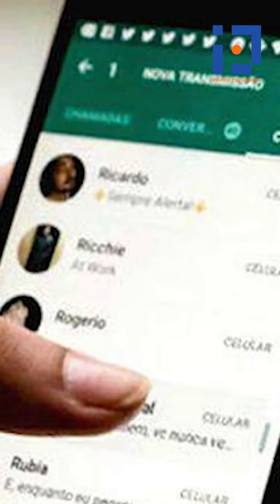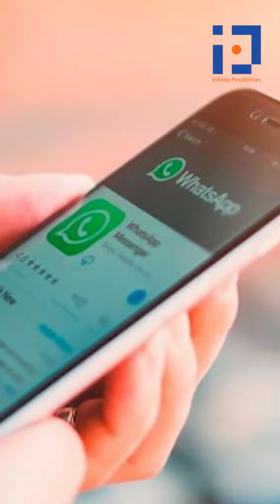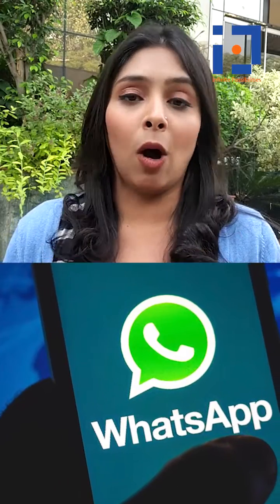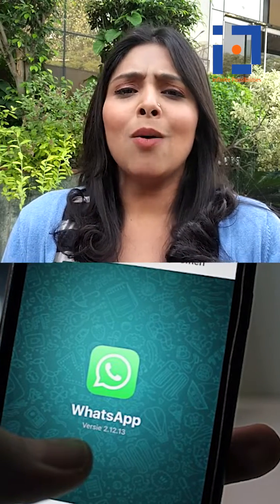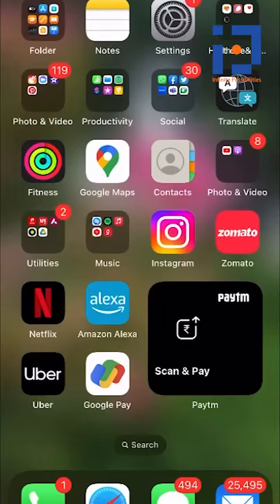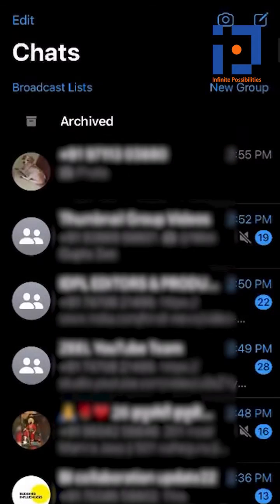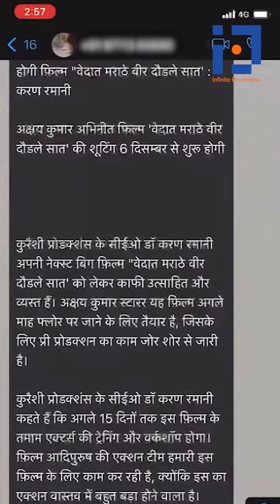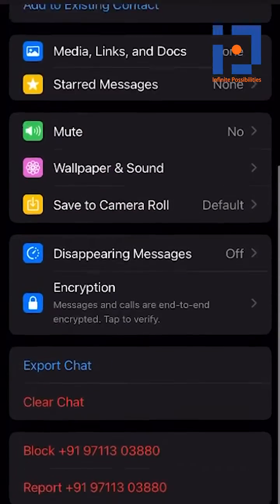How To Stop Unwanted Messages Without Blocking Them on WhatsApp, Watch Step By Step Tutorial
WhatsApp is one such platform which is used by millions of users, Before even we open our eyes in the morning we check our whatsapp and it goes on till we are asleep in the night. So WhatsApp does plays a very integral part in our daily lives and so for our near and dear ones and for that matter most of our official work is also happening on WhatsApp there are number of groups we are engaged in so it is very true that whatsapp is really very important for us. But there are some users or groups which send us messages which are of no use or interest and they are like spam messages in our list and today it has become very common. So in that what major we do is block that contact or a group. But will you believe me that there is another way to stop those unwanted message from coming our way without even blocking. Wanted to know how, then watch these simple steps and follow..